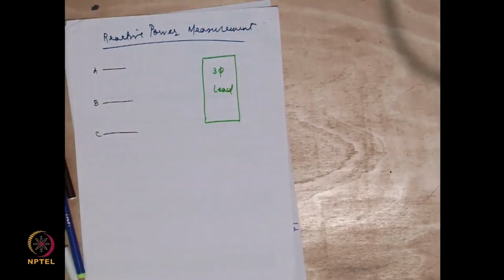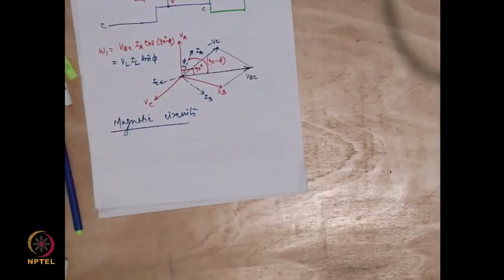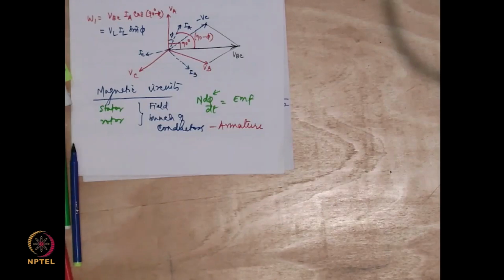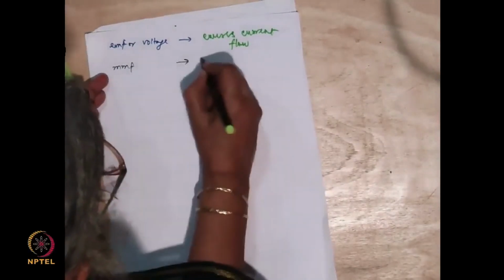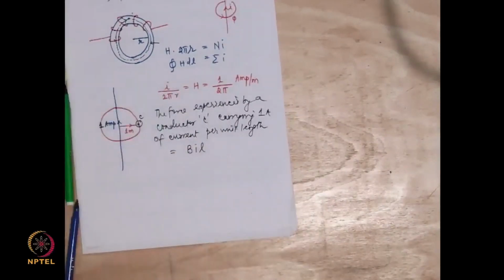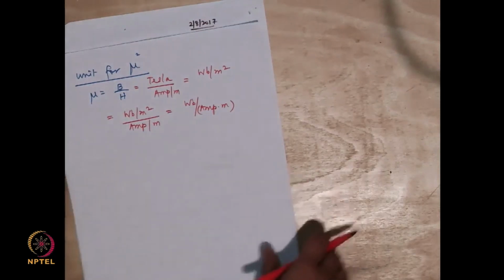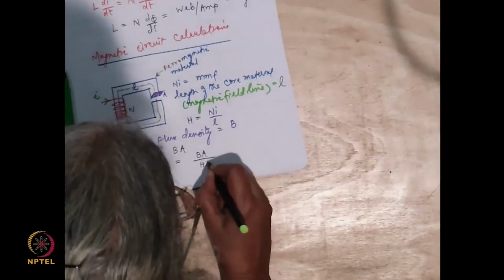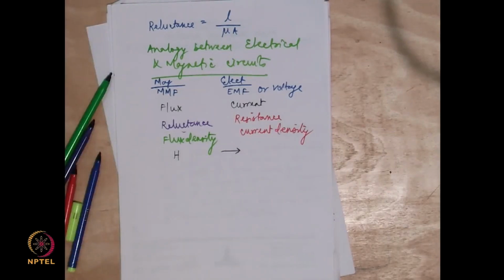Single-phase &Three-phase AC Circuits, Magnetic circuits